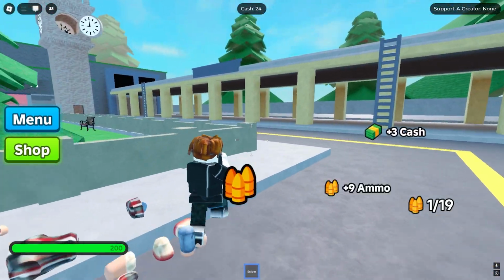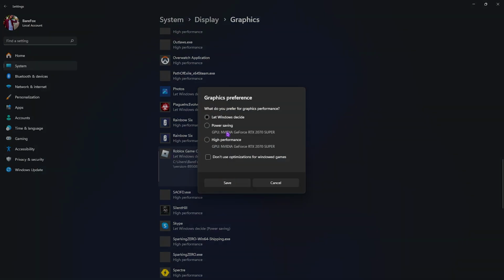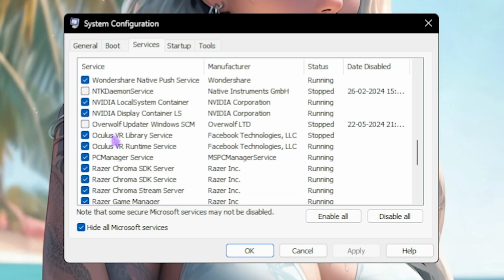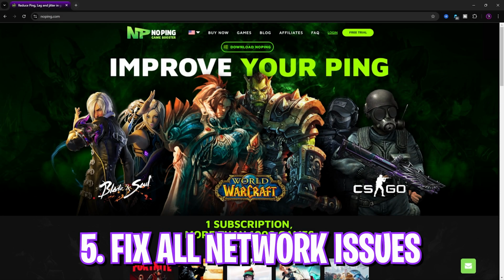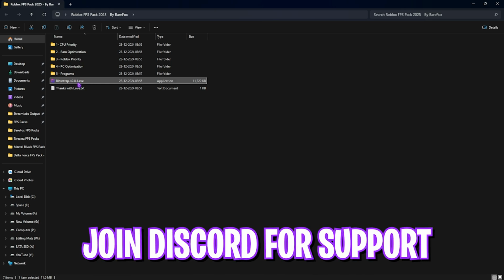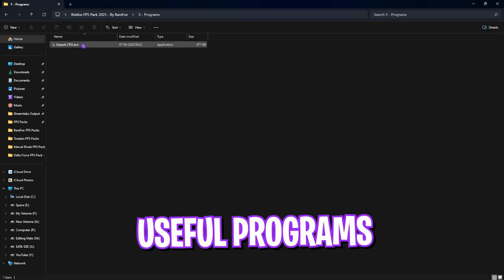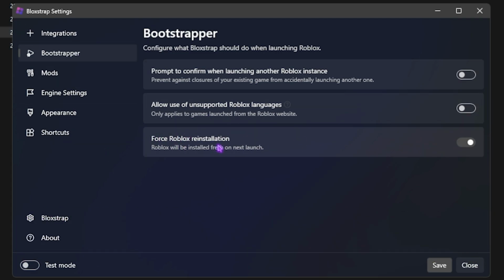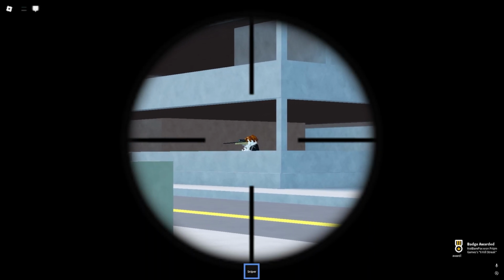Roblox - Best Settings for MAX FPS on ANY PC in 2025 ✅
Boost your Roblox performance with the BEST settings for MAX FPS on any PC in 2025! ✅ Enjoy smooth gameplay, reduced lag, and ultimate optimization with this easy guide. 🎮🚀

🔽 Download Links 🔽

▬▬▬▬▬▬▬▬▬ஜ۩۞۩ஜ▬▬▬▬▬▬▬▬▬
▬▬▬▬▬▬▬▬▬ஜ۩۞۩ஜ▬▬▬▬▬▬▬▬▬

🔽 Timestamps 🔽